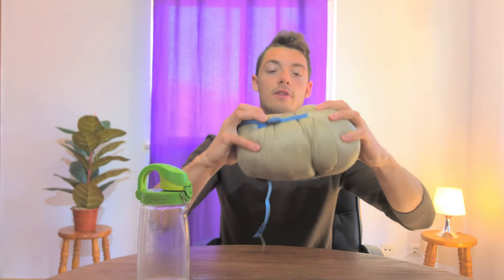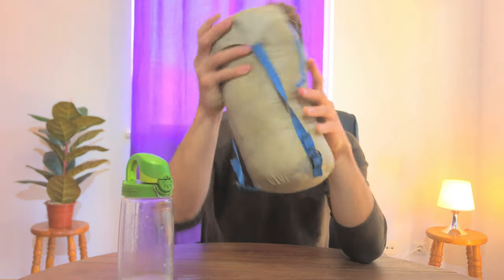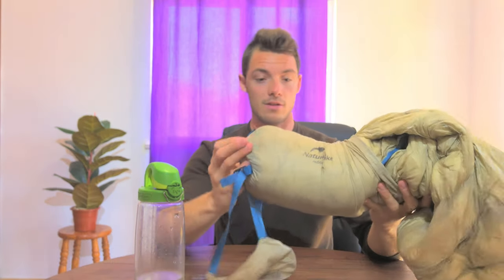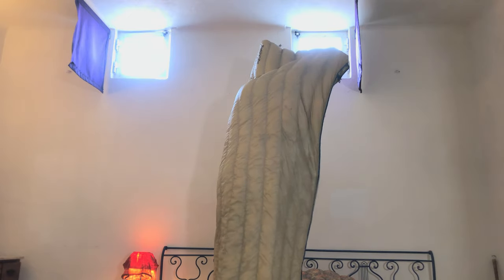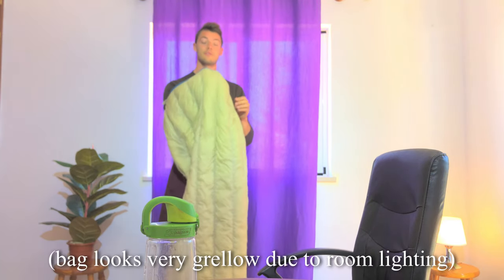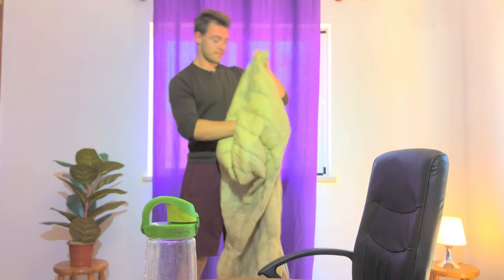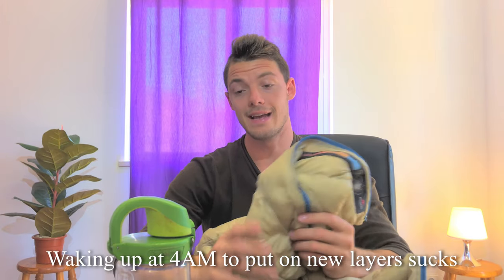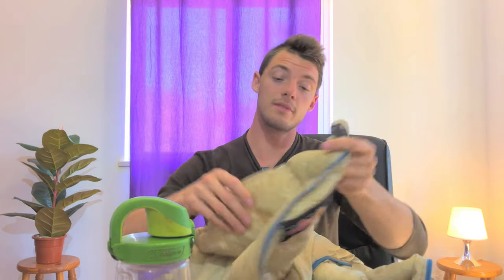Naturehike down bag/quilt review - $110 ultralight?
This review of the Naturehike CW280/CW290/CW400 will cover all you need to know. At around $110 - is it worth it?

So overall yeah it's a pretty good bag and hard to beat at $109, but I just think your money is better off being saved a little bit and eventually buying something a little higher quality that can go down to zero degrees.

That way you're not limited to warm May-Sept camping and you can even go well into October, November, March, April depending on where you live.

Anyways, hope you liked this Naturehike down quilt review - any questions please drop em below or on social media - always glad to help :)

TIMESTAMPS:
00:00 - Intro
01:27 - Stuff sack
01:47 - Construction
02:17 - Budget vs expensive down bag
03:19 - Sleeping bag down quilt hybrid
04:13 - Is it actually 800FP down?
04:28 - Temperature ratings
04:55 - Summary